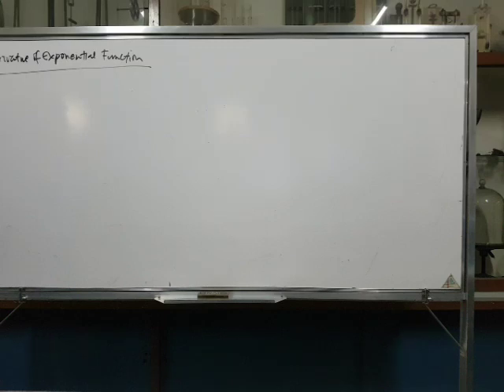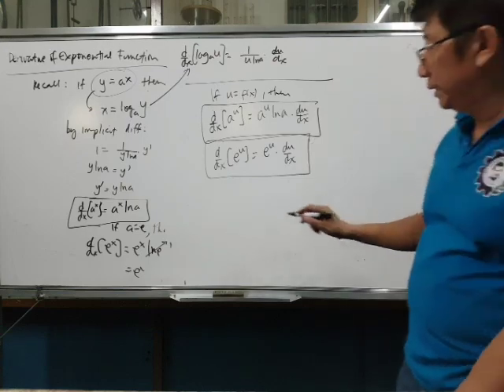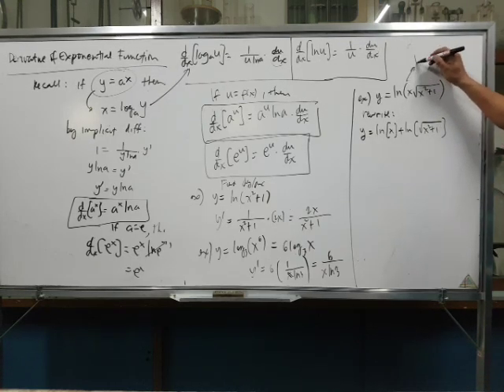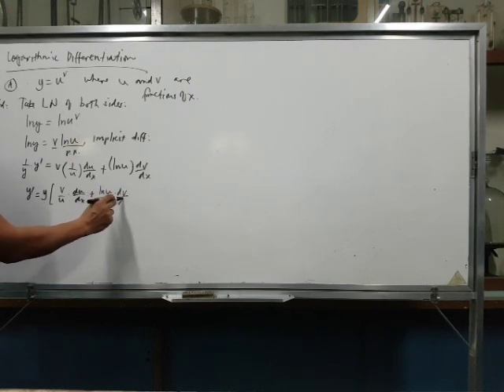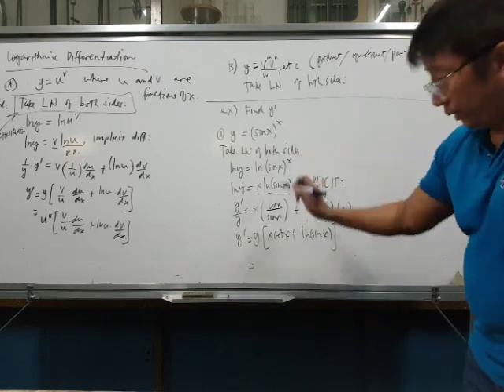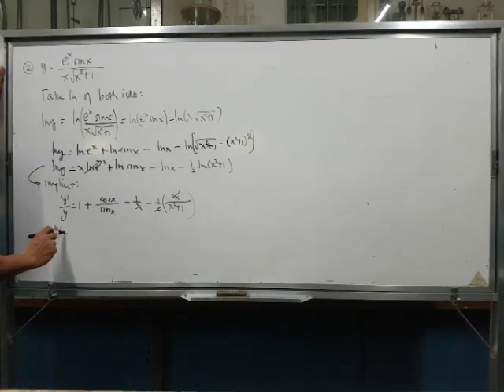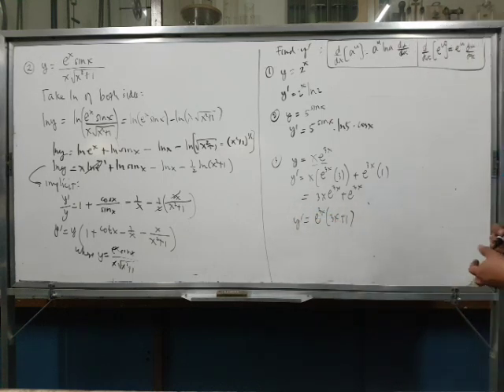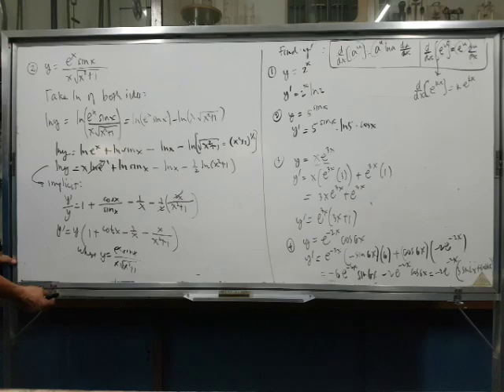DIFCALC - Derivative of Logarithmic and Exponential Func Part 2